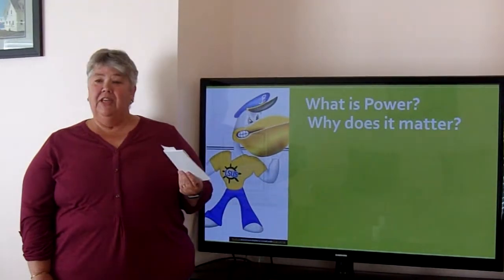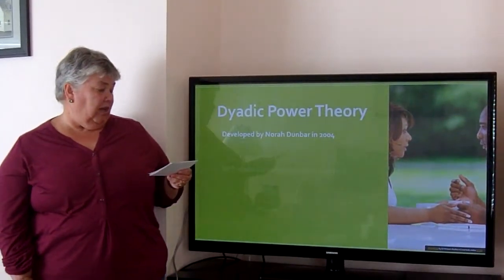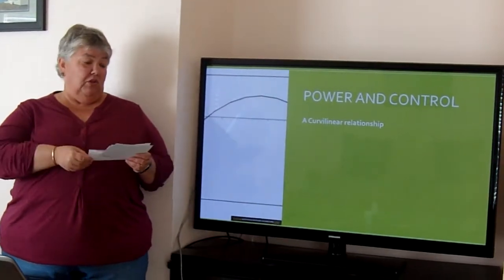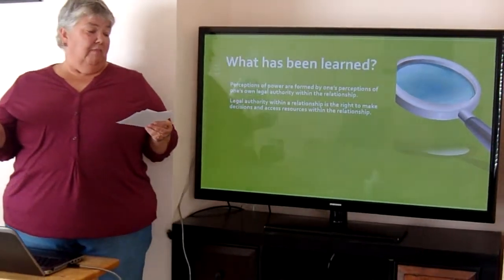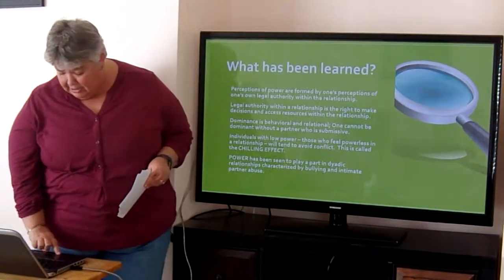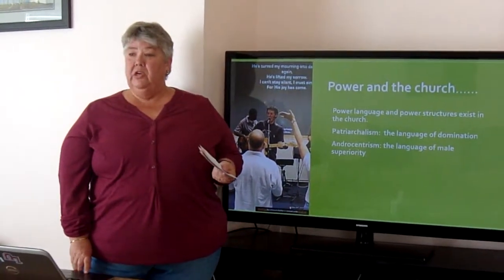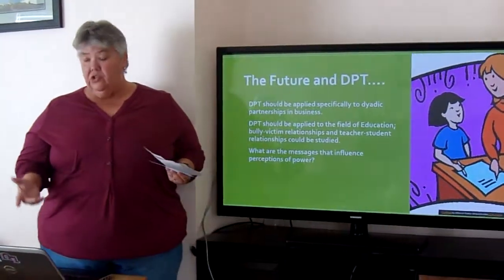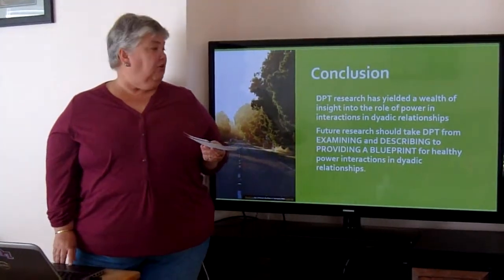107 0015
COMS 520 Final Presentation - Dyadic Power Theory